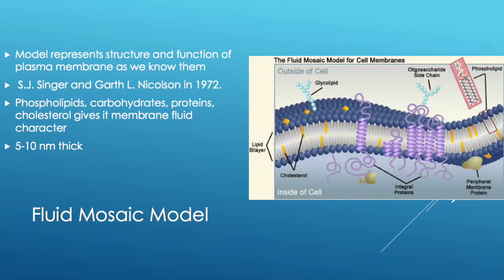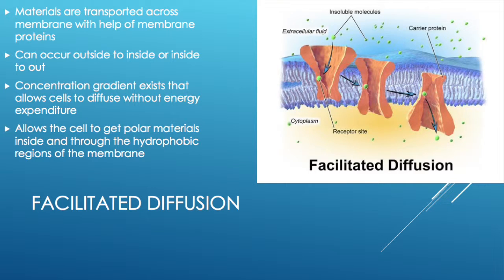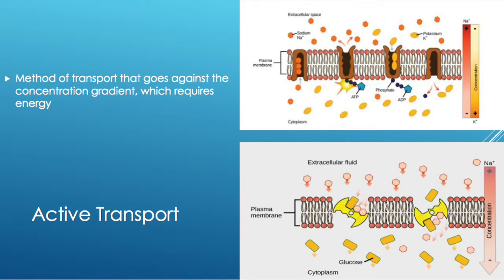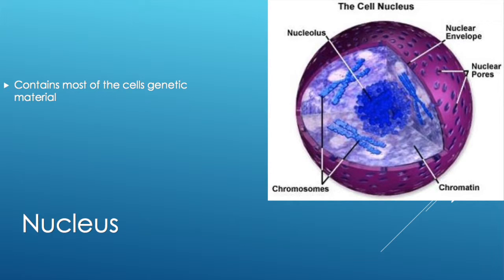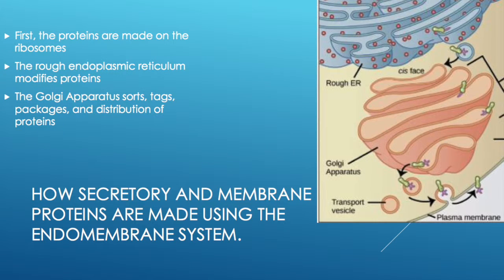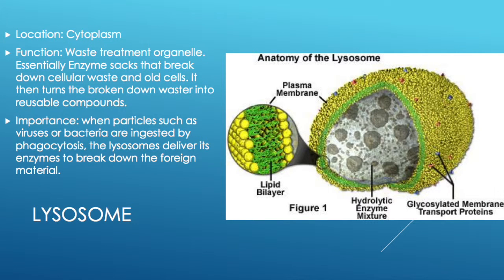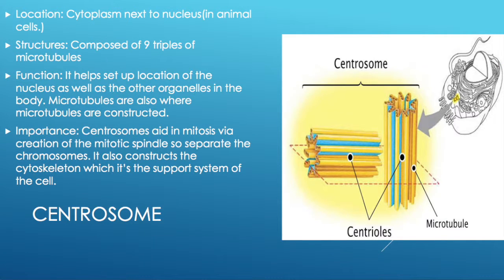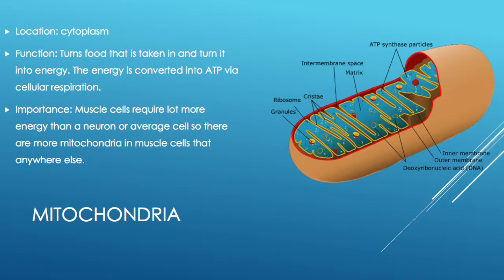Tour of the Cell CA007C8F 5C3C 45C7 A904 60052FB58AB7